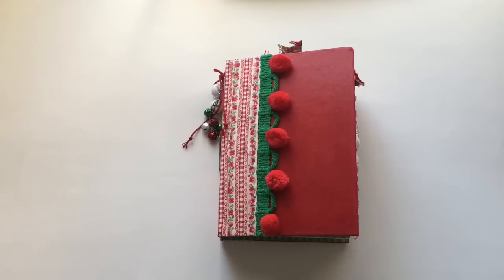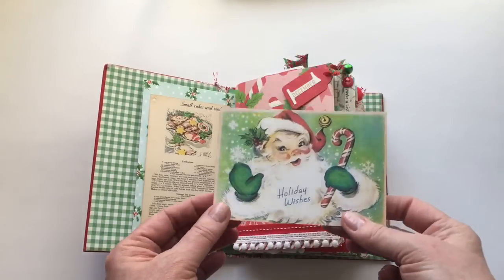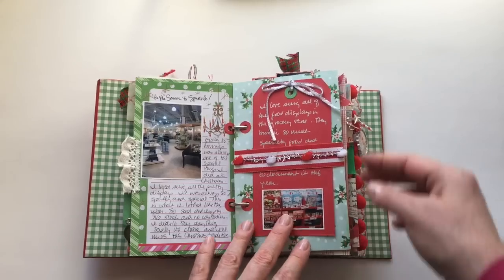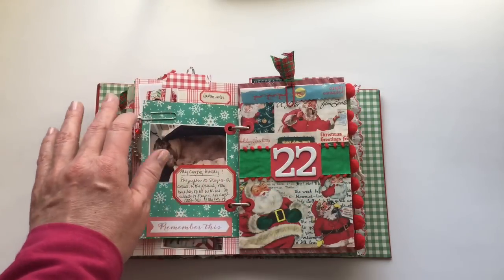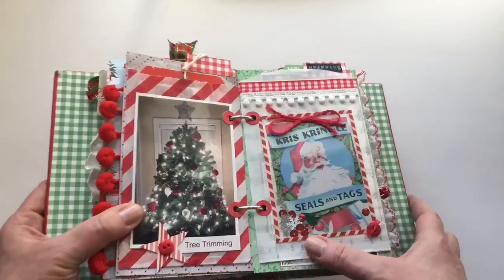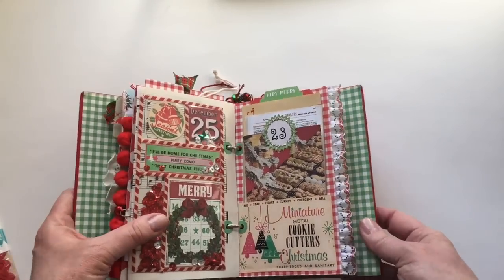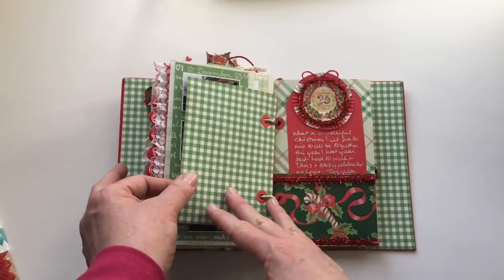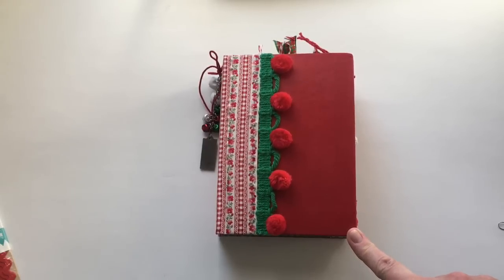December "Daily" 2018 - a walk though my completed journal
Happy New Year!!  For 2018 I wanted to do something different for my December journal, so I made a binder from a hardcover book;  I will show you how I did that in another video.  This journal measures 5.25 x 7.25 and I have used October Afternoon papers from the Make It Merry collection.

LInks to shops I mention in this video:

Kittywitty papercraft
The Paper basket

My Etsy shop